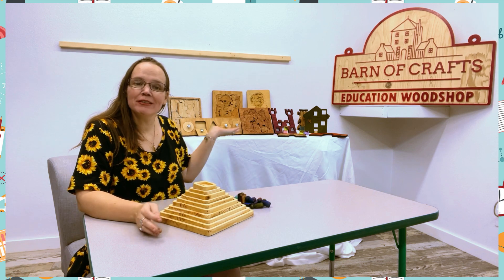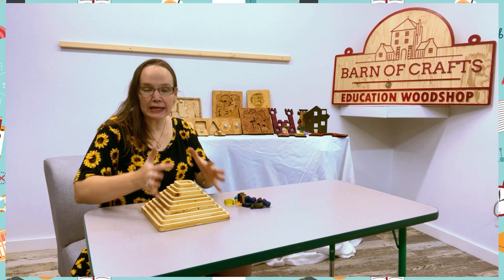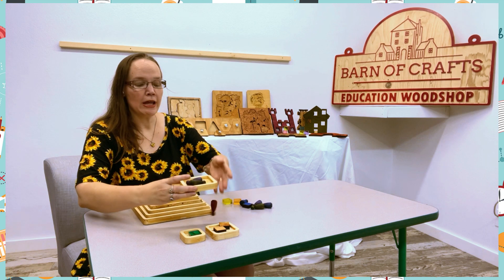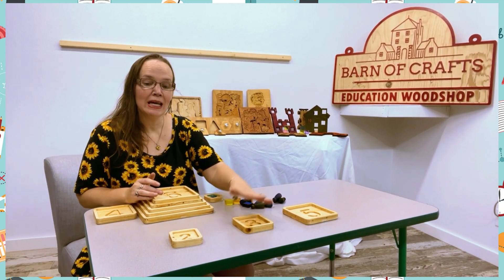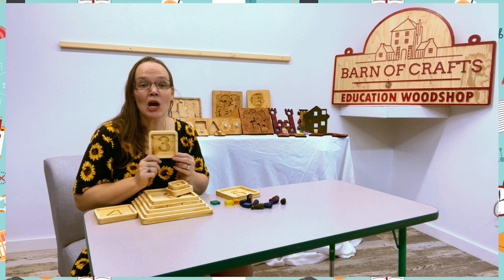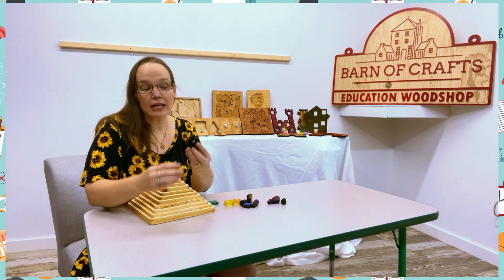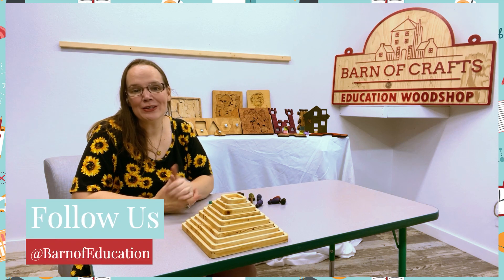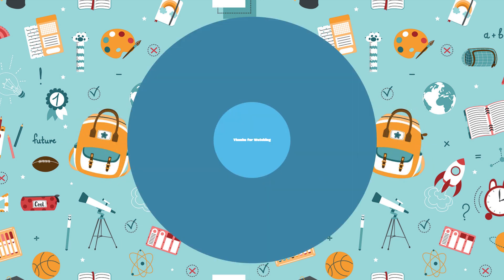Wooden Square Numbers Stackable | Barn of Education Products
@/barnofeducation